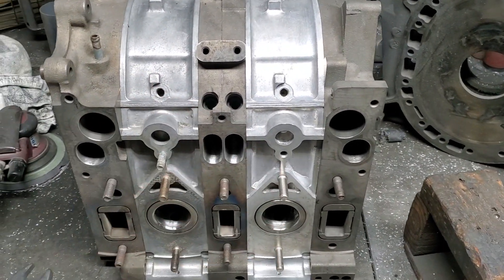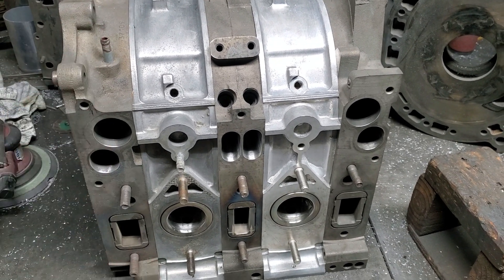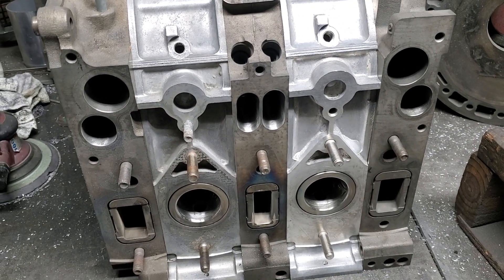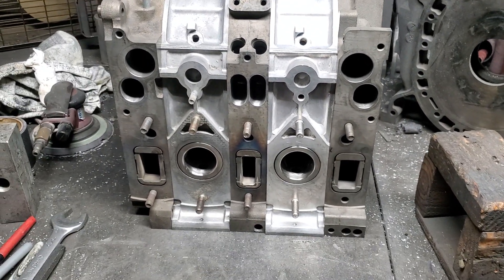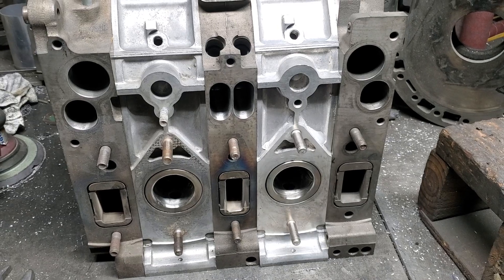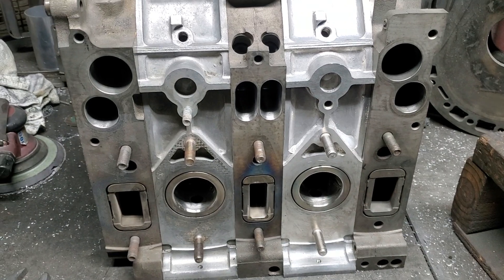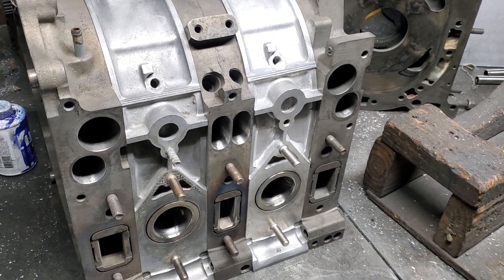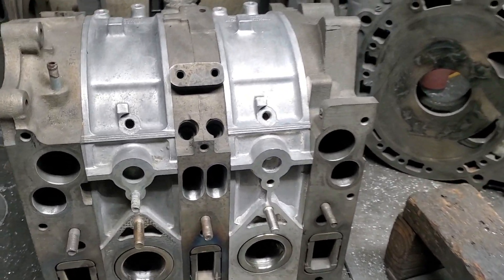Why we call it a 13B Renesis Hybrid Rotary Engine and some updates on the build progress. Video 1.5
KMR 13B Hybrid Renesis Build Series

VIDEO 1.5
Why we call it a Hybrid and the block got some porting work.

Flange listing: